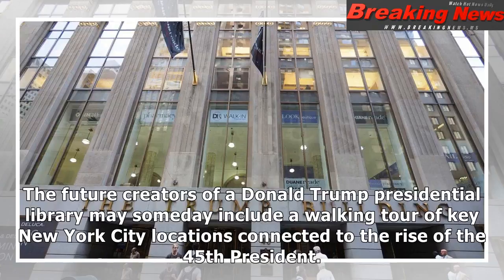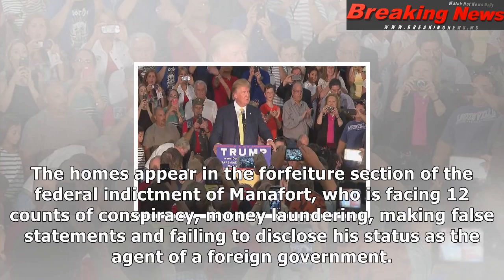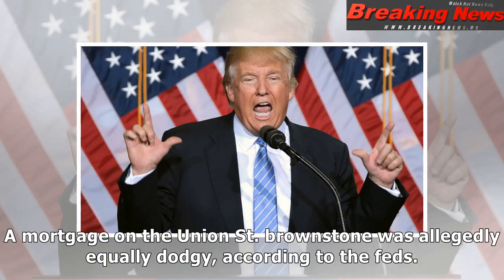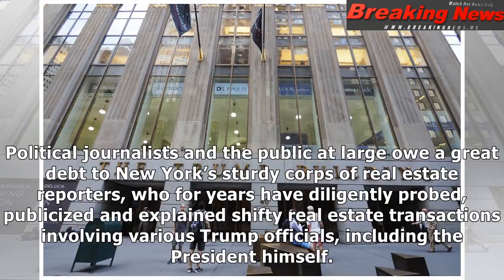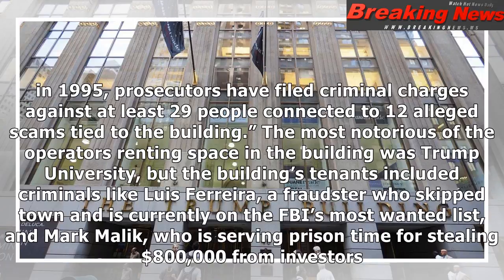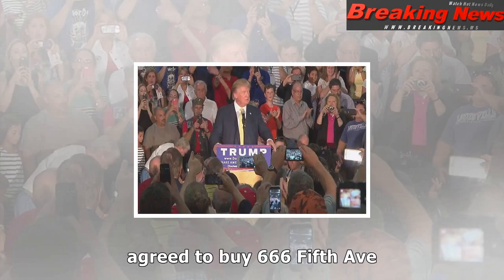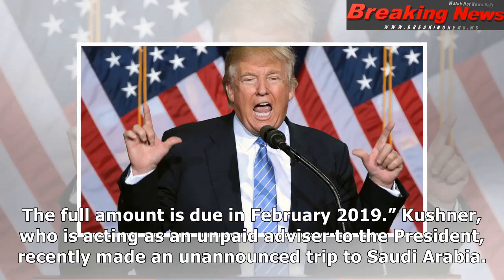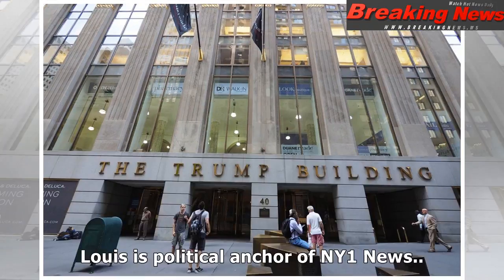Follow the (real estate) money in trumpland